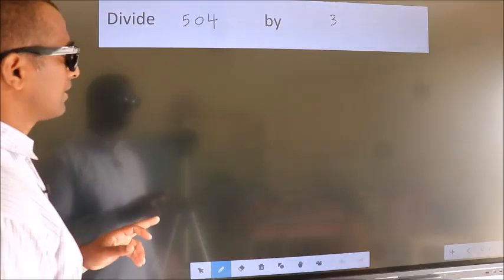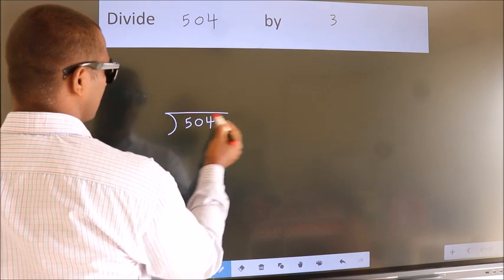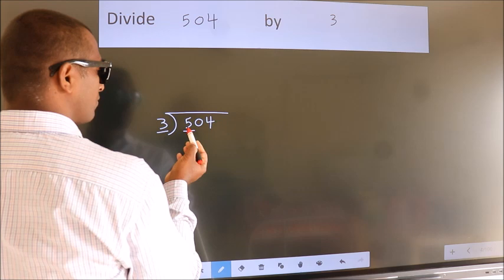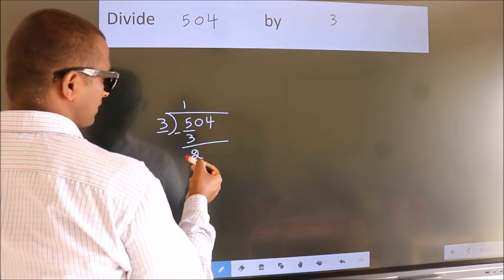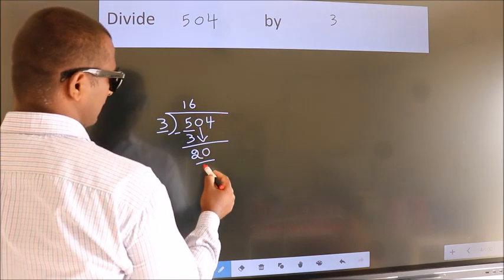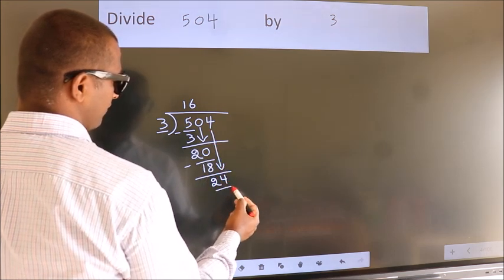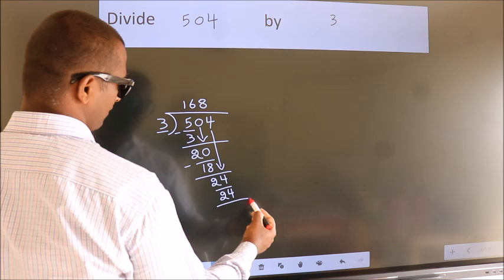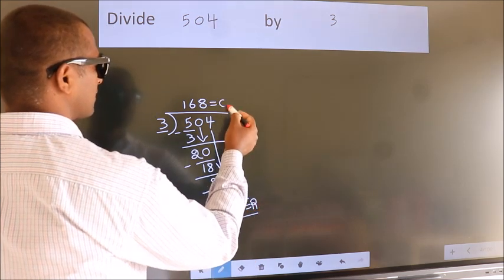Divide 504 by 3